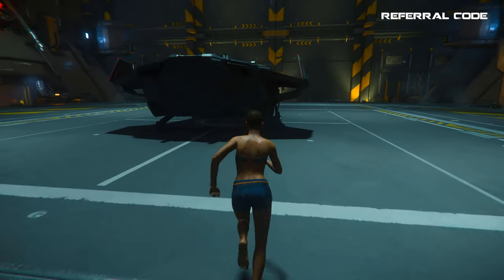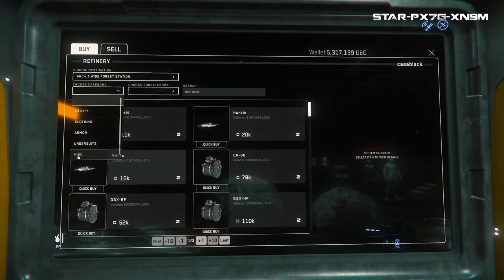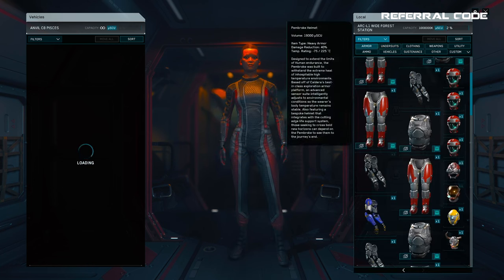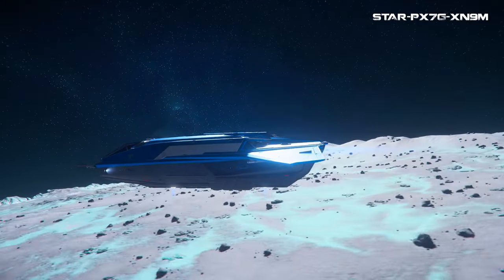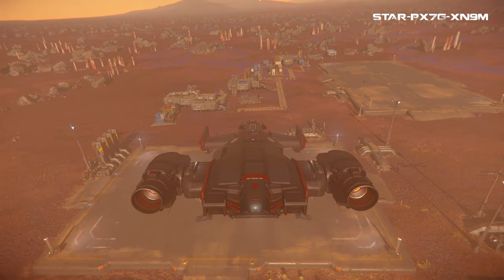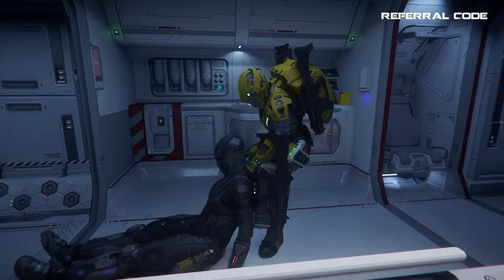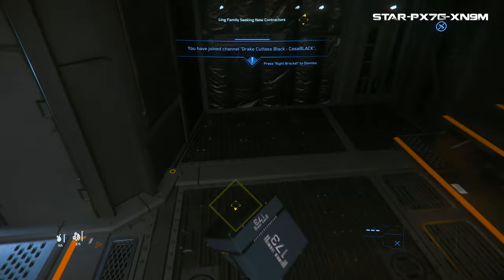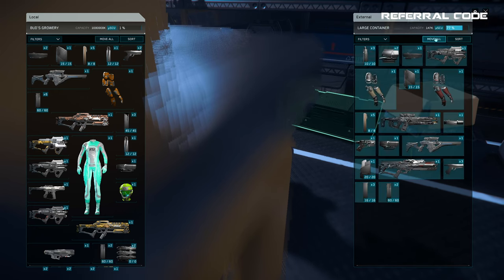Master the Universe: 10 Essential Beginner Tips for Star Citizen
With so much to learn in Star Citizen here are 10 great beginner tips for helping you to learn and master the verse!

0:00 - Logo
0:08 - Intro
1:07 - #1: Helmet in Backpack
1:34 - #2: L1 Stations
2:04 - #3: Buy Drinks in Bulk
2:40 - #4: Accessing Inventories from your Ship
3:18 - #5: Seed Supplies
4:00 - #6: Set Route to Track KM’s
4:52 - #7: Turn Off Engines When Landing
5:29 - #8: PIsces Owners Know
6:15 - #9: How to Track Stuff
7:03 - #10: Free Guns!
7:55 - Bonus Tip: My Discord